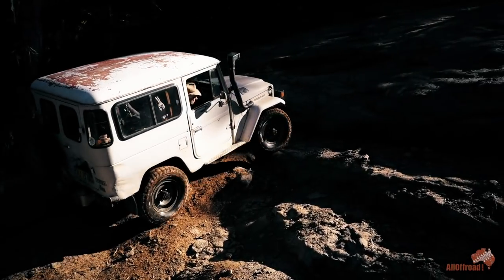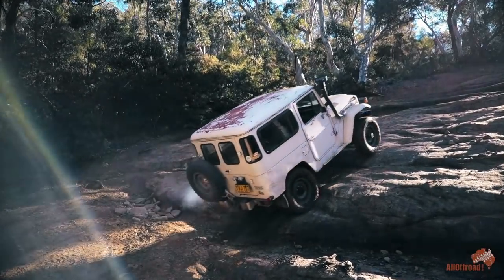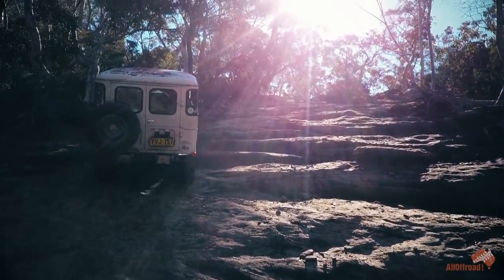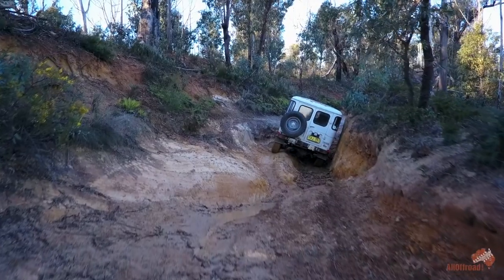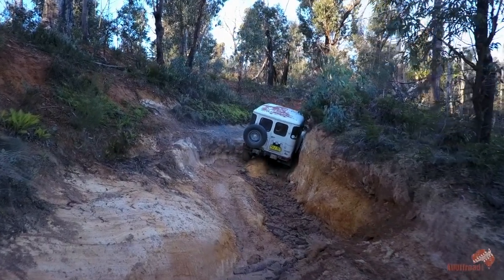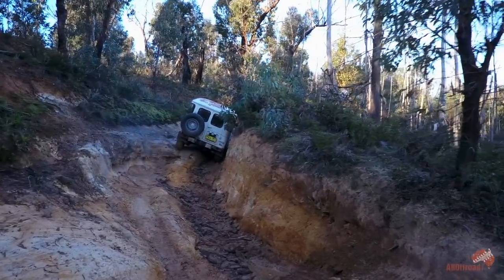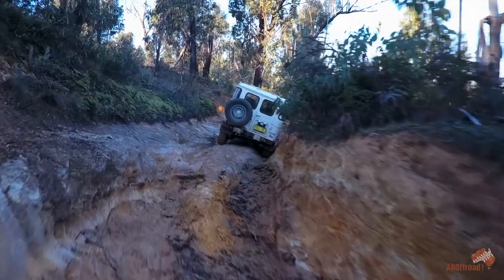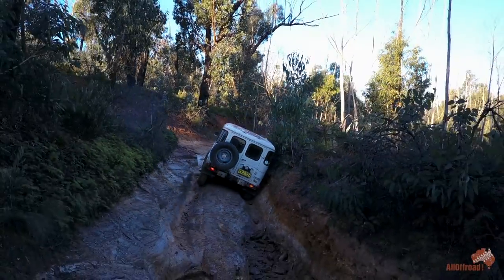Old School 4WD Toyota 40 Series & Defender | Pipeline & Spanish Steps | ALLOFFROAD #119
Saturday out with two very old school 4wd's one  stock Toyota 40 Series Landcruiser and one Ultra modified Landrover Defender 100 driving Spanish Steps and Pipeline in Lithgow